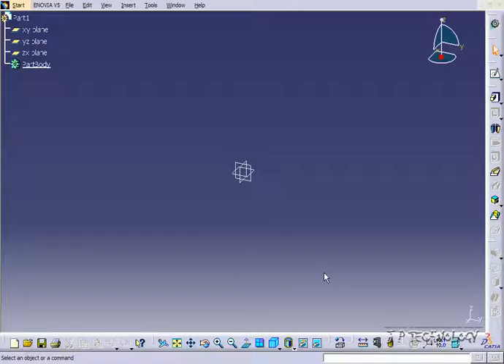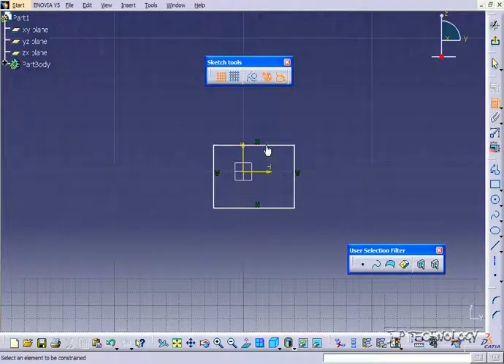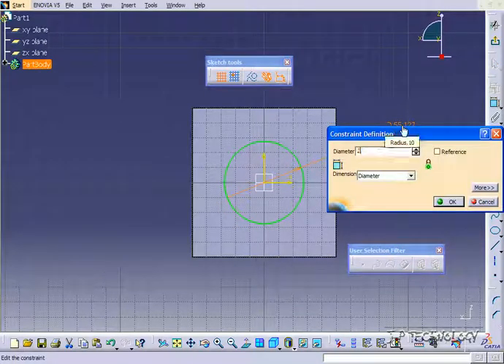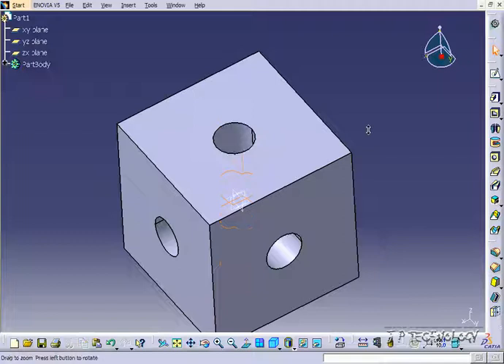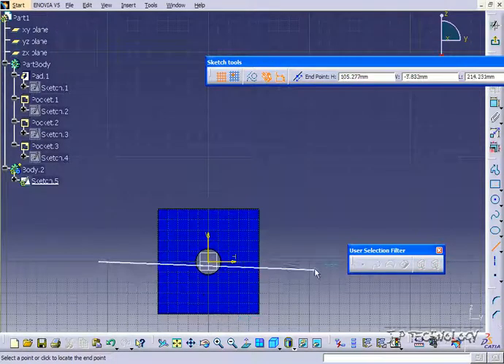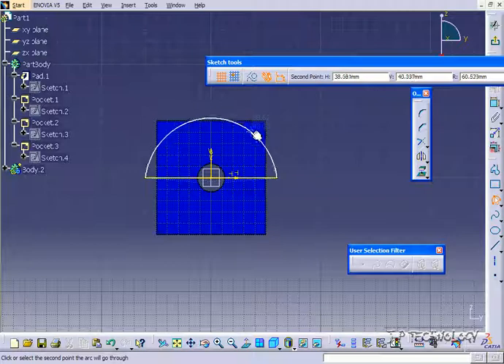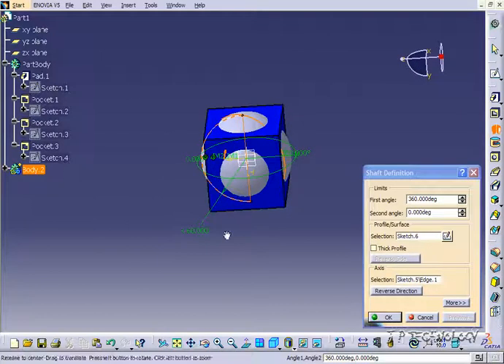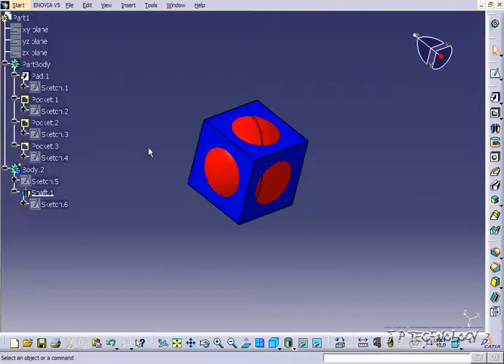98 Create Boolean Bodies